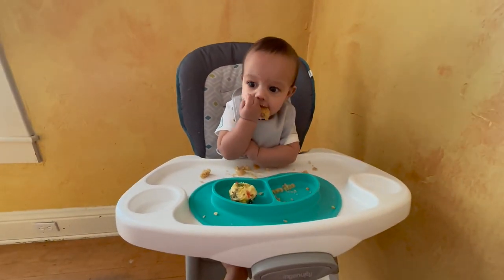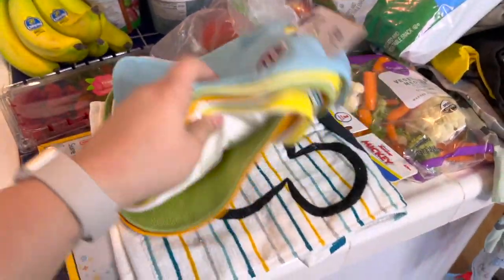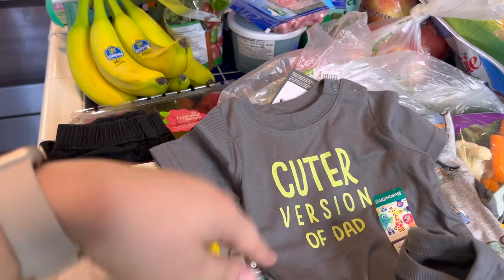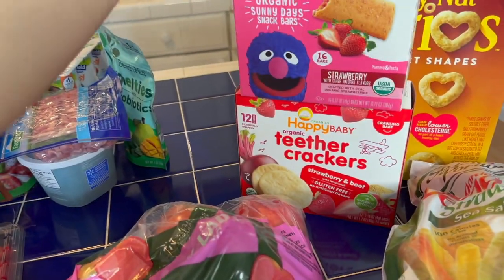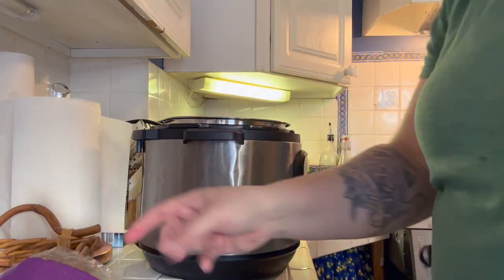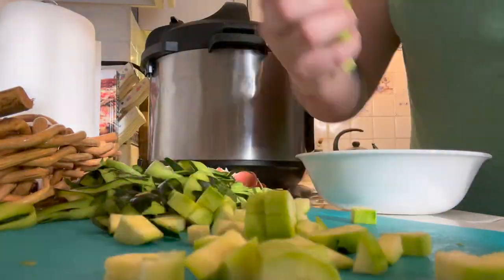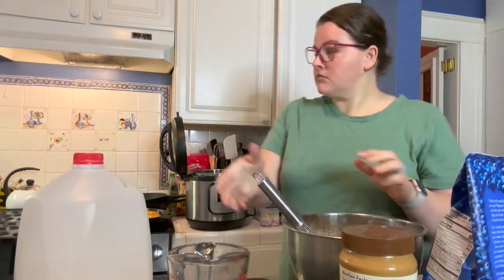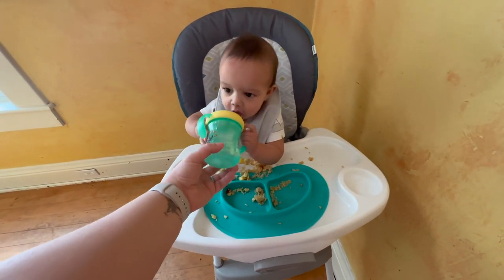Homemade Baby Food Recipes-Baby Food Grocery Shopping Haul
🍎🥦 Discover fresh and easy baby food recipes without purees in today's video on Mama Bell's Home! We're taking you on a baby grocery shopping haul to find the best ingredients for your little one. 👶✨ Join us as we explore nutritious and delicious meal ideas that will make your baby's taste buds dance with joy! 💖👩‍👧‍👦